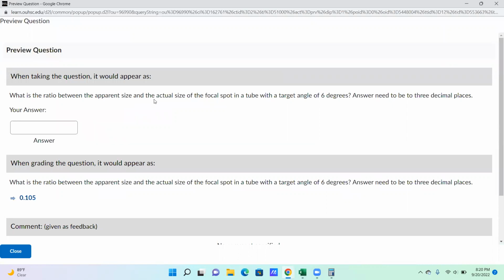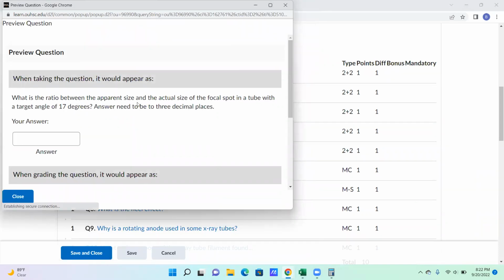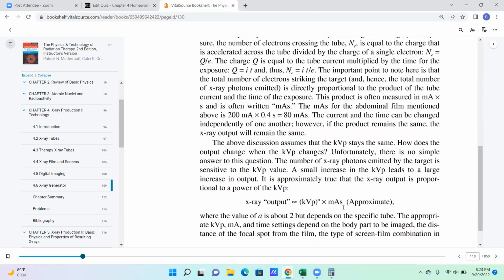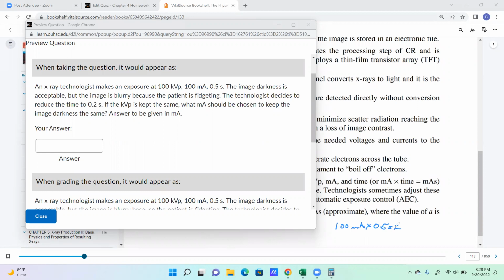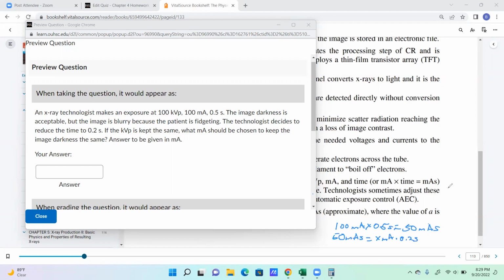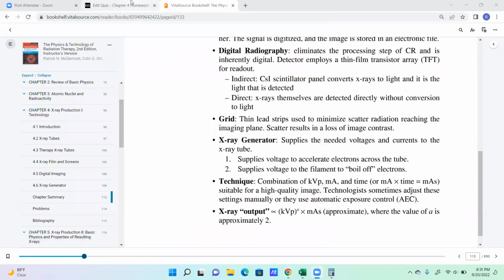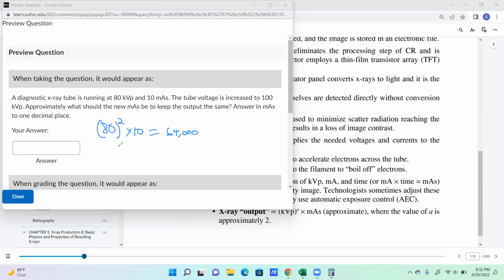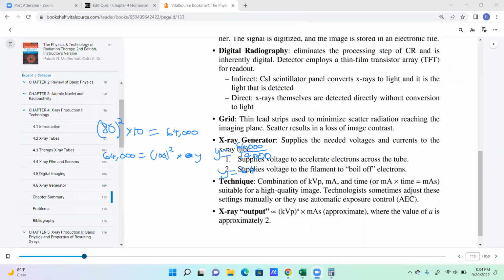Ch 4 Problems McDermott